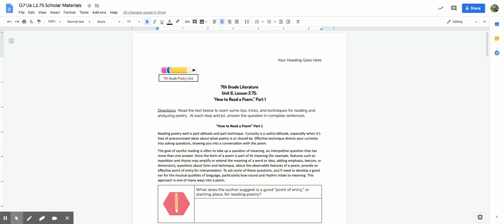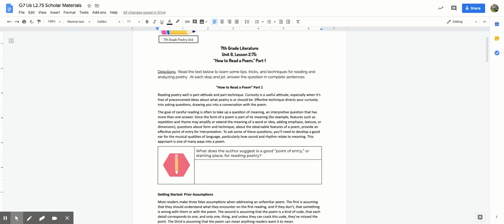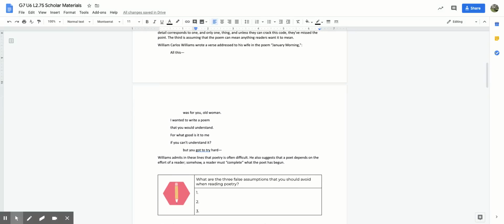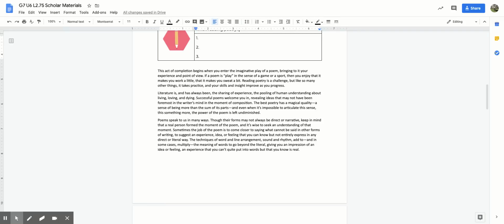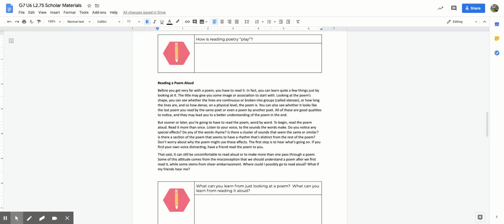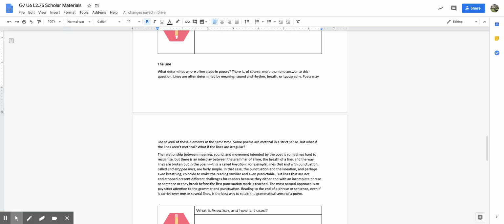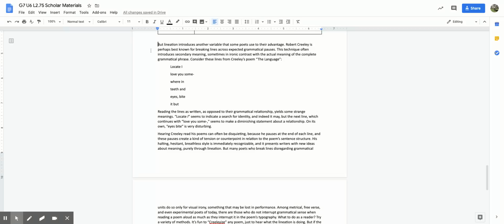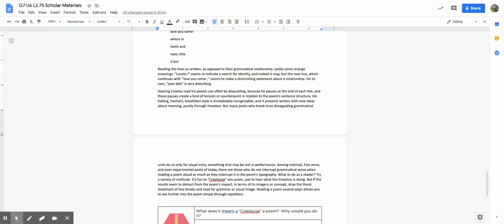Read Aloud: How To Read a Poem, Part 1 (with pauses for stop & jots)